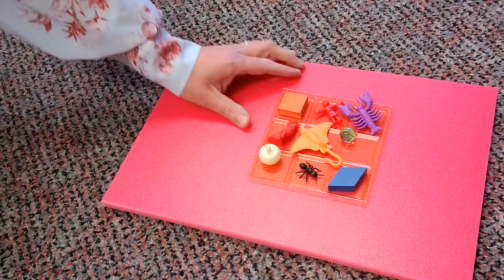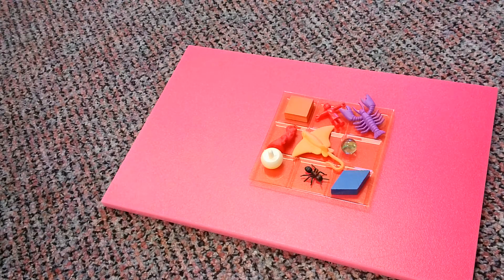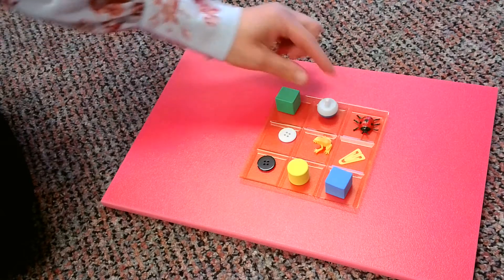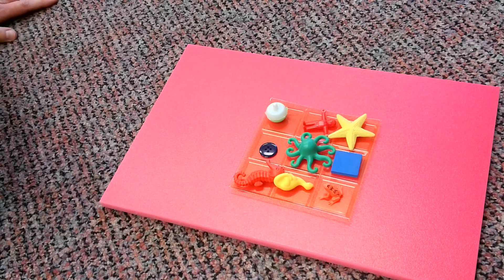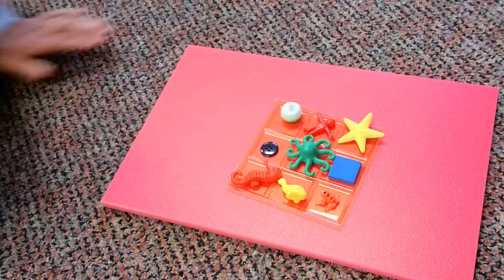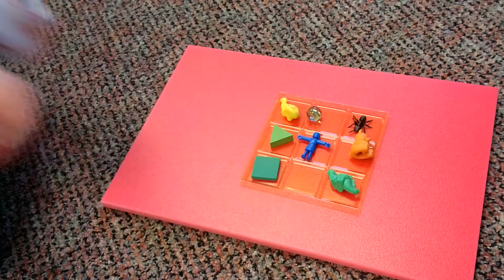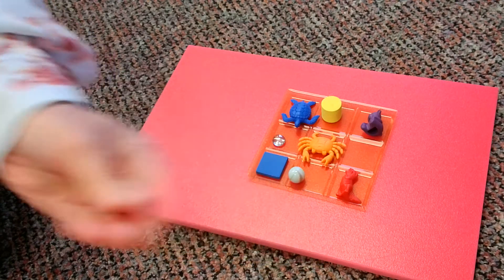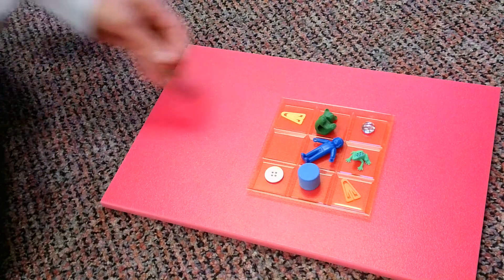What's Missing Activity for Primary Students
This lesson is focused on students becoming aware of what items will disappear within a group of objects. This is intended for early learners and Kindergarten students that use  the math program, Investigations.